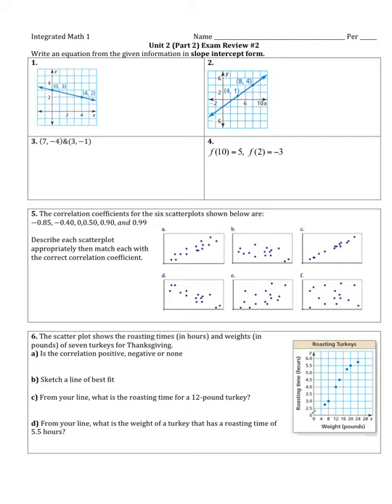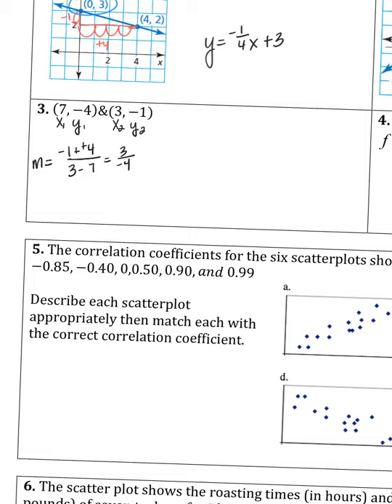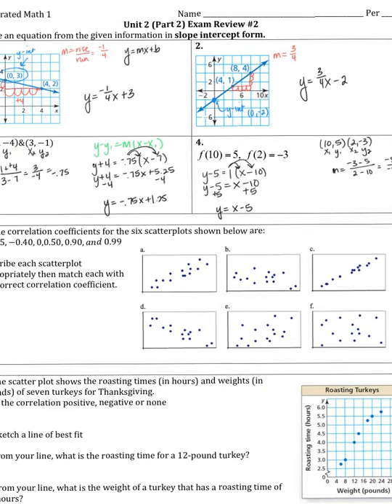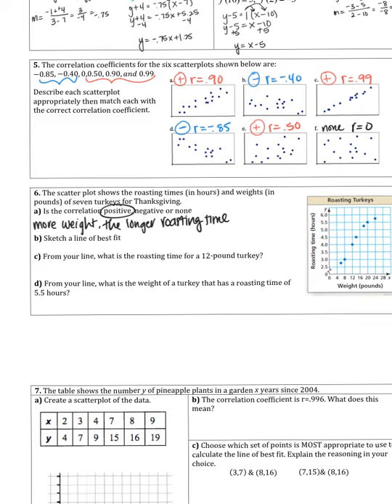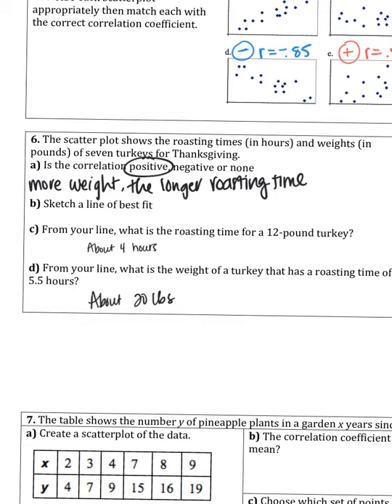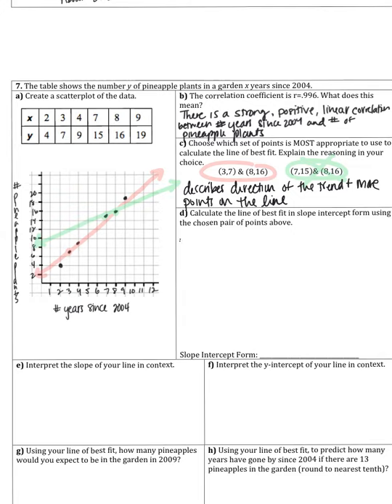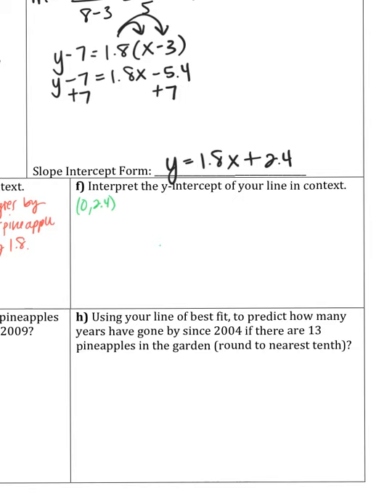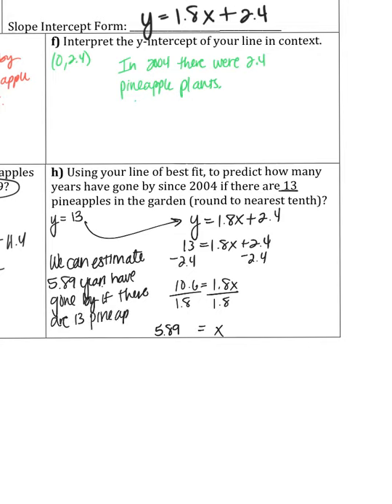Unit 2 Pt2 review KEY 1